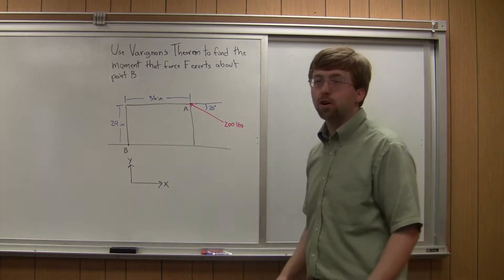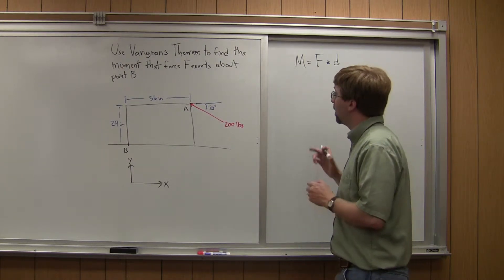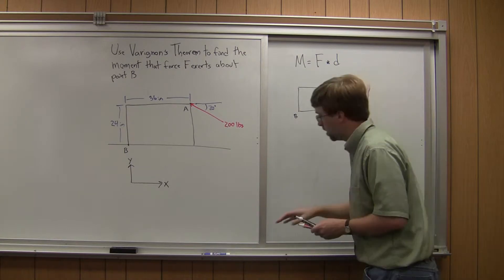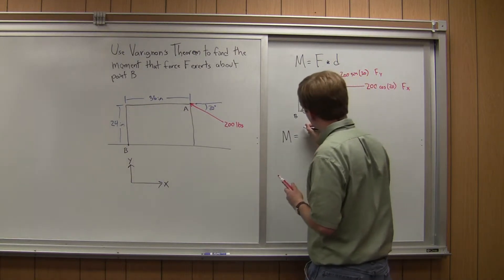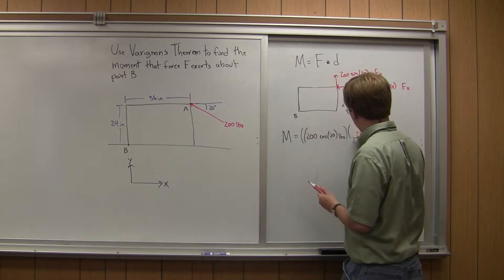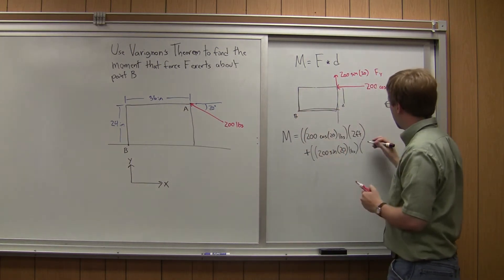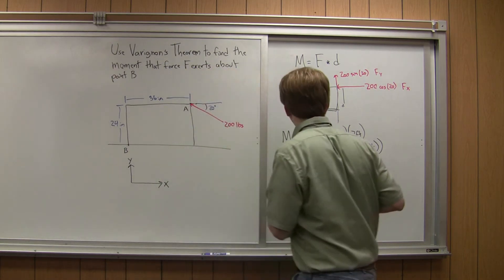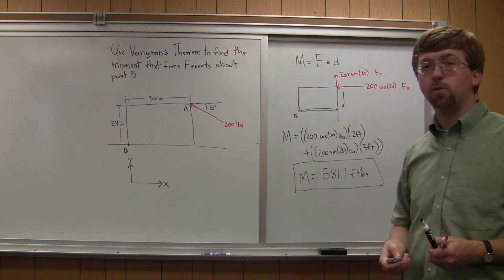Varignon's Theorem - Adaptive Map Worked Example 2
The solution to the second example problem on the Varignon's Theorem page.